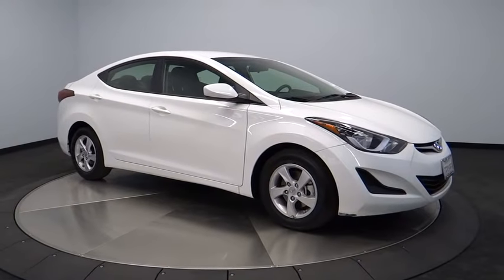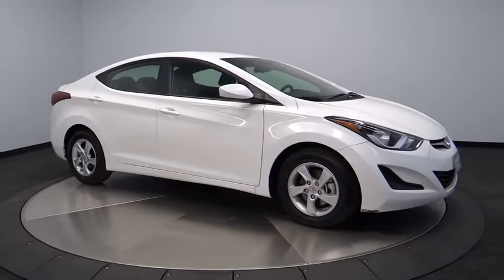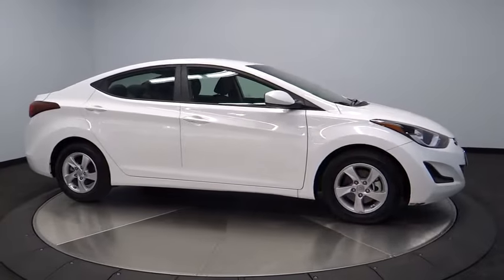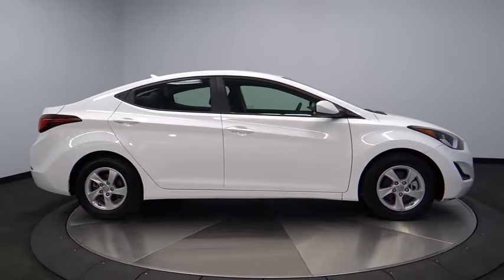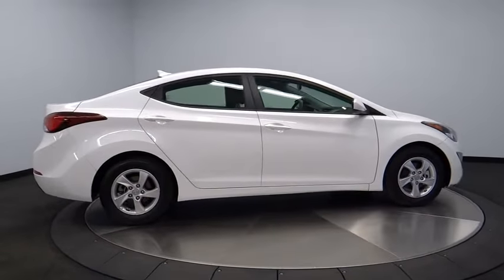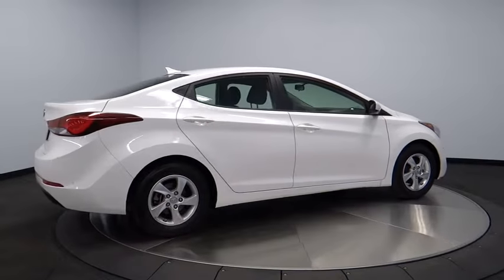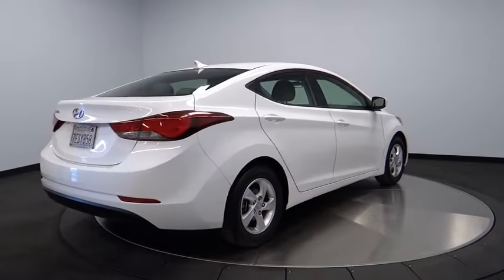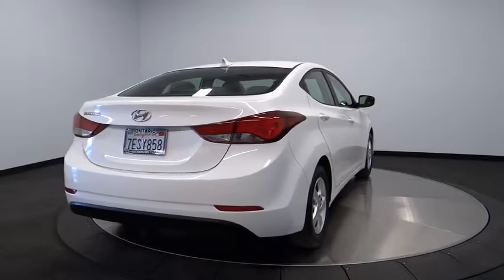2014 Hyundai Elantra Norco, Corona, Riverside, San Bernardino, Ontario PR990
2014 Hyundai Elantra